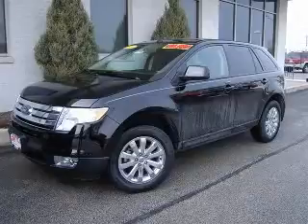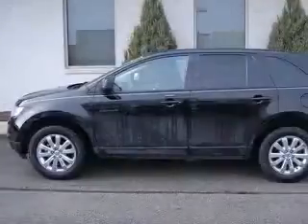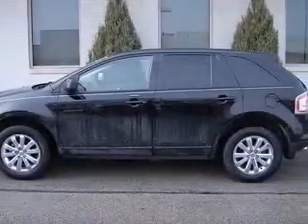2007 Ford Edge Apple Chevrolet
Apple Chevrolet

2007 Ford Edge SEL
Engine: 3.5L V6
Trans: Automatic 6-Speed
Color: Black Clearcoat
Mileage: 11,585